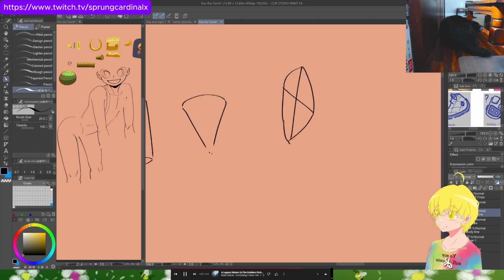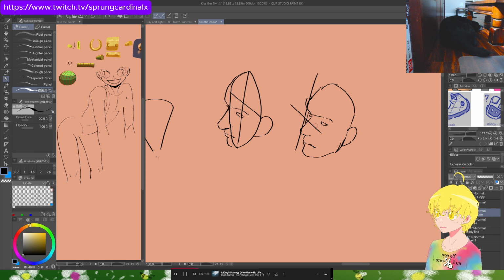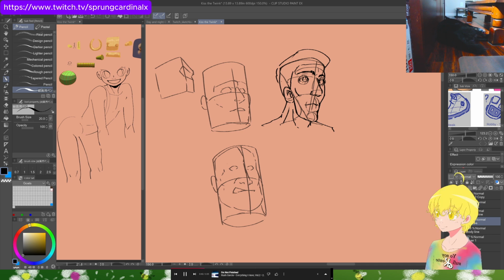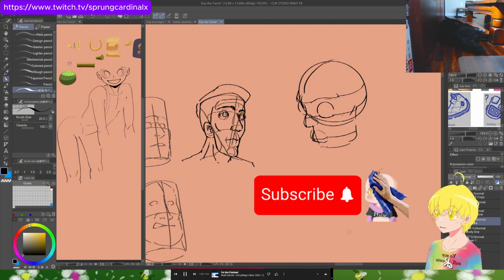How does Head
Edited by Kitt